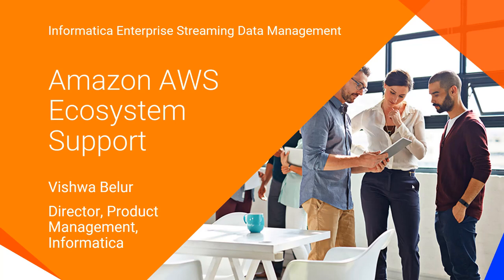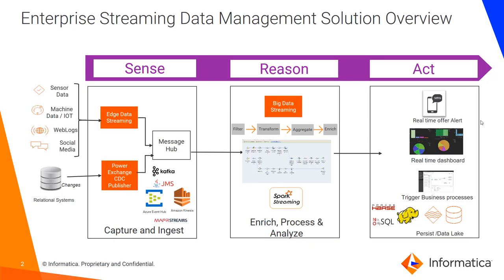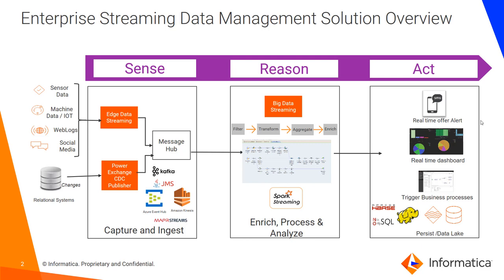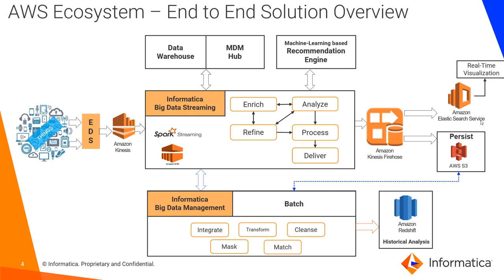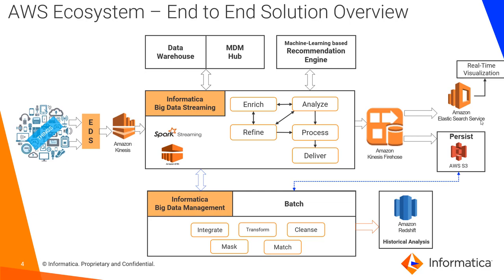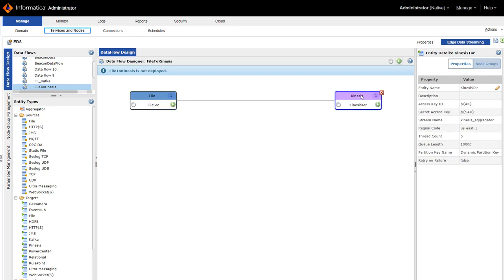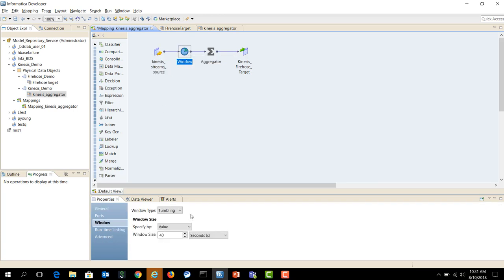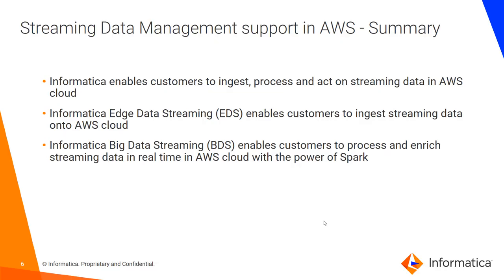Informatica Streaming Data Management in the AWS Cloud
Learn about how Informatica supports streaming data management in the Amazon AWS cloud with its streaming offerings.